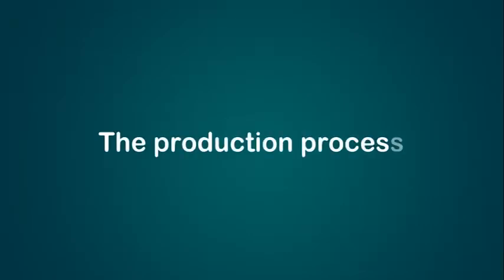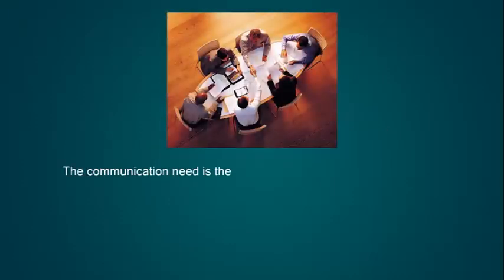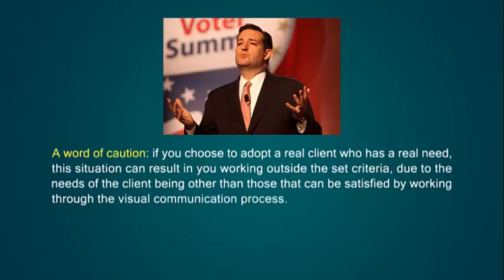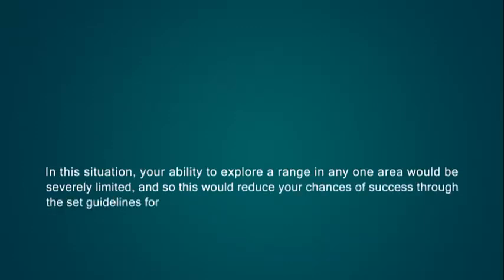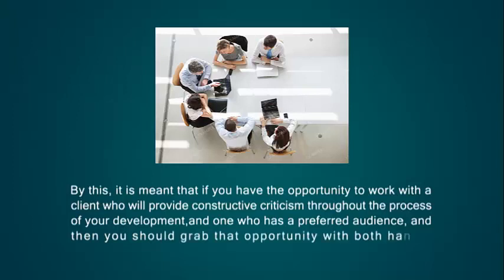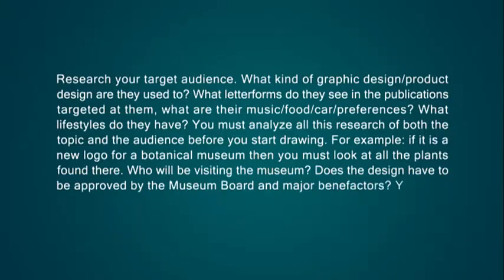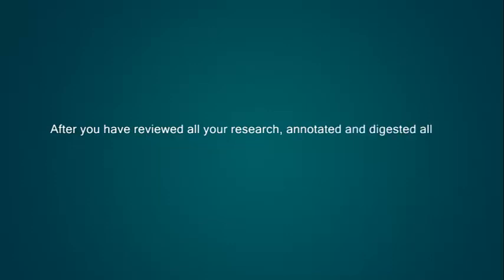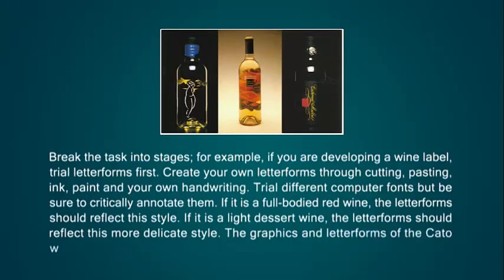The production process